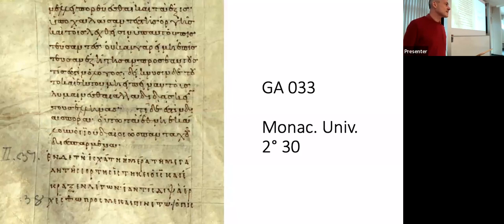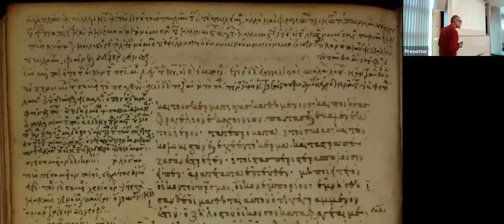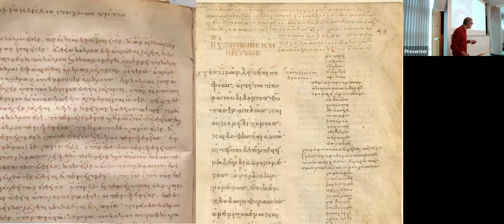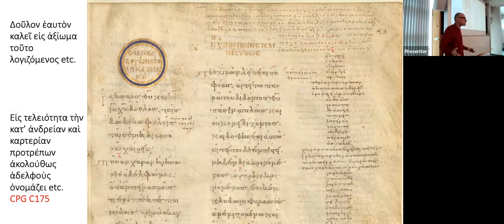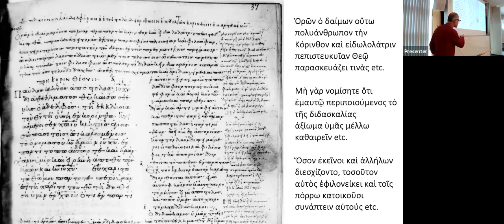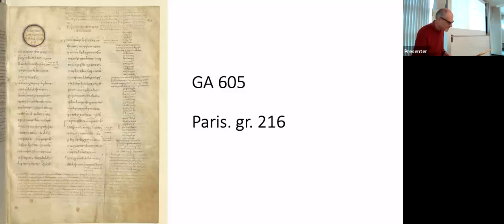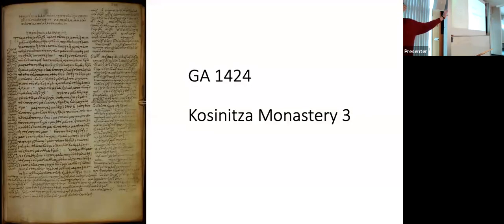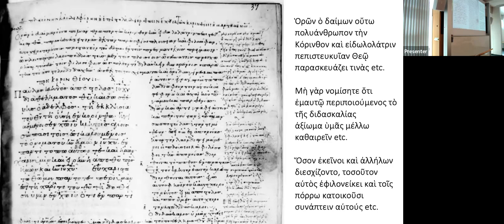A Palaeographical Approach to Catenae (Georgi Parpulov)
A presentation given at the Thirteenth Birmingham Colloquium on the Textual Criticism of the New Testament in May 2023, which was also livestreamed.

This paper examines three catena manuscripts where marginal commentary text has been added by several different hands and, one must assume, at several stages. A palaeographical examination of their script can thus reveals the growth of catena commentaries in the course of time. (1) Vatic. gr. 752, a mid-eleventh century Psalter, was produced by three collaborating scribes. The main one among them copied the biblical text and some of the commentary, while the other two added further commentary passages from other sources. (2) Paris. gr. 216 (GA 605), a manuscript of the Acts and Epistles produced ca. 900, has additional commentary by two somewhat later, tenth-century hands. (3) Likewise, a tenth-century hand has added commentary by Patriarch Photius to Paris. Coisl. 27 (GA 1905), a copy of the Pauline Epistles. All three examples are instructive in that they illustrate the manner in which catenae were being compiled.